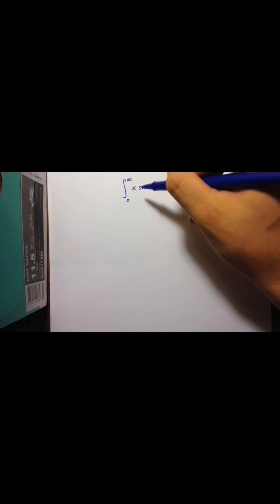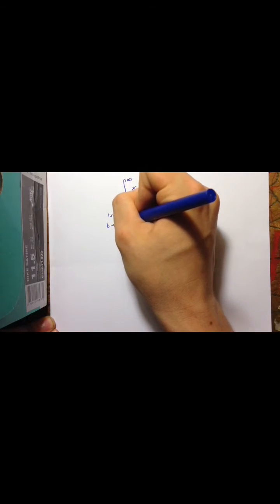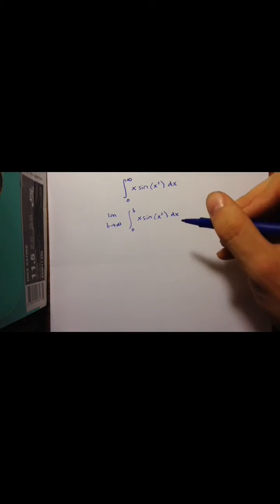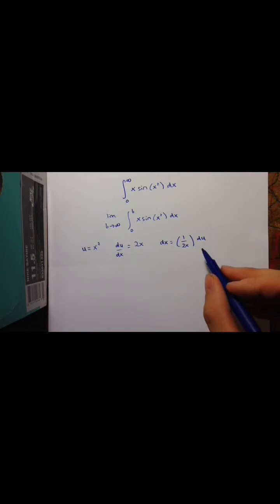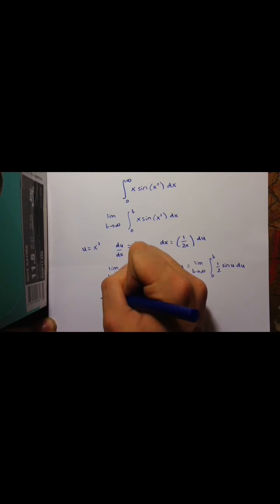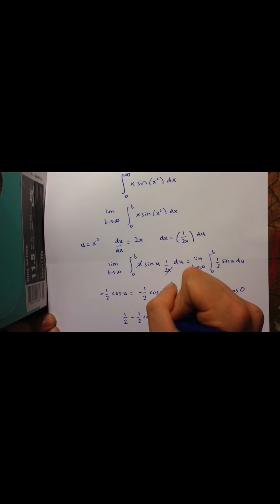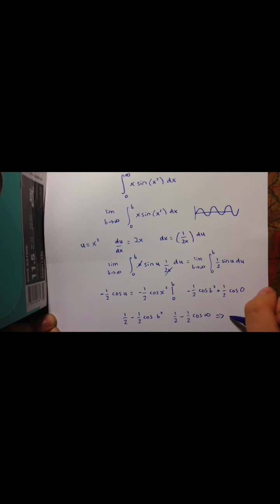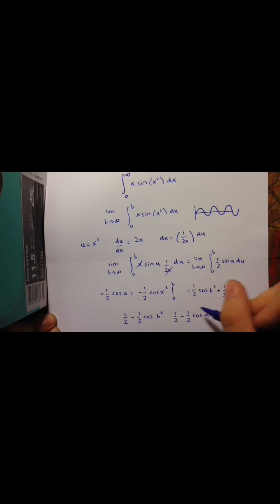Interview Problem 2